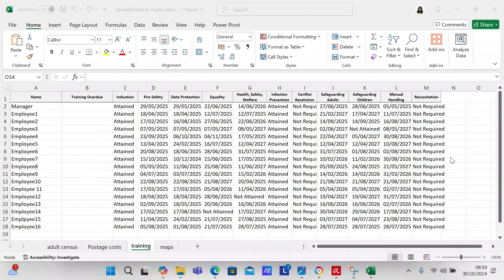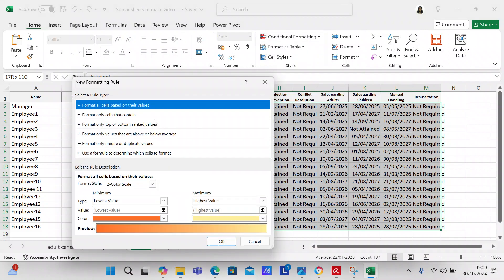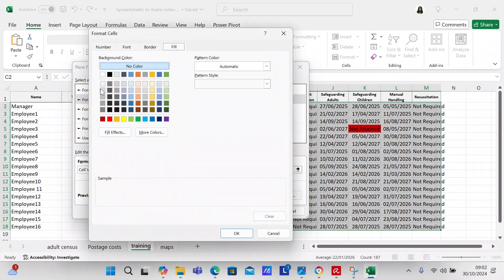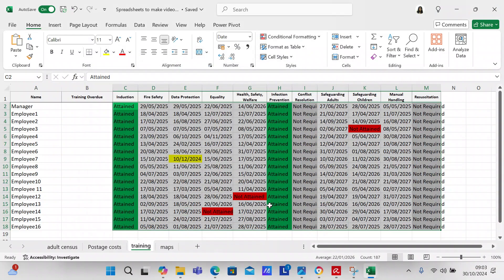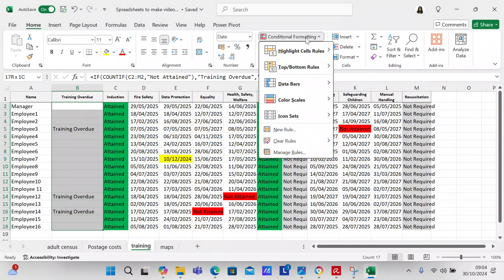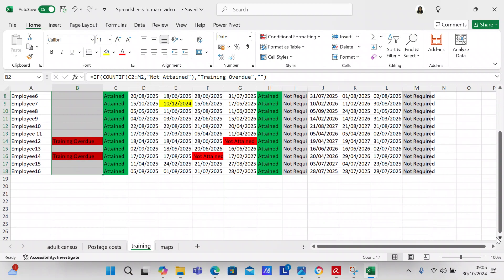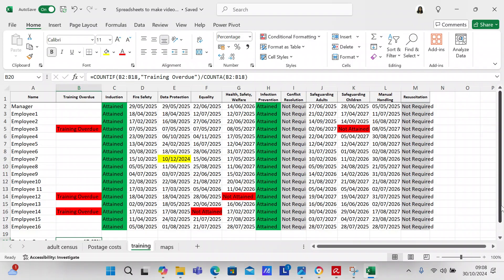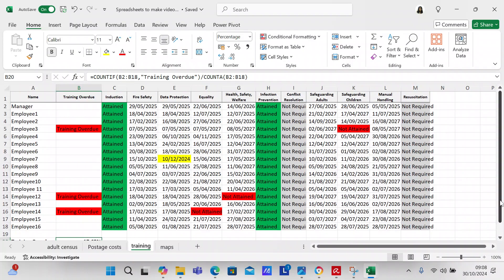Create a training schedule using Excel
In this video I take date based training and conditionally format it in Excel so it is easy to read.